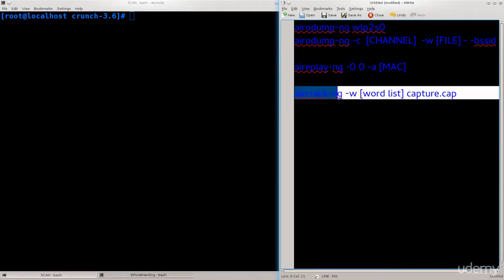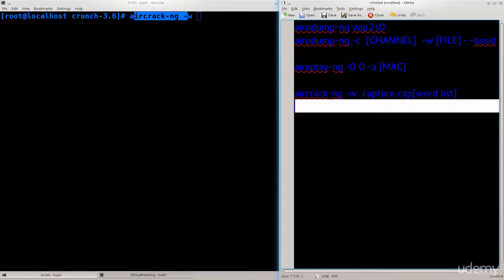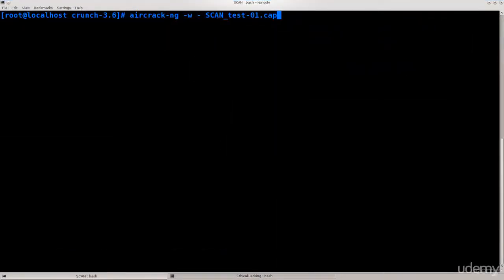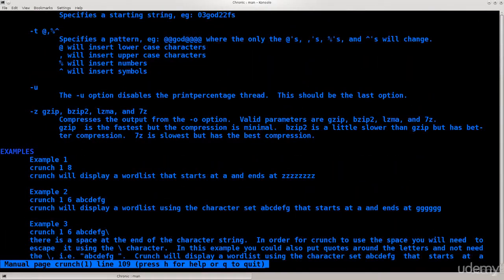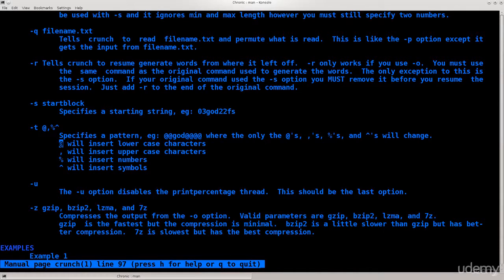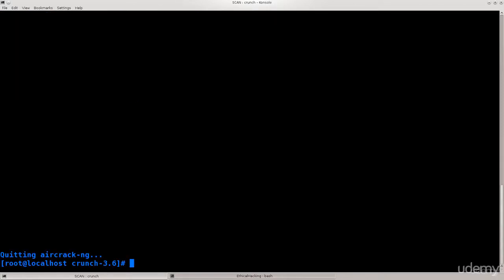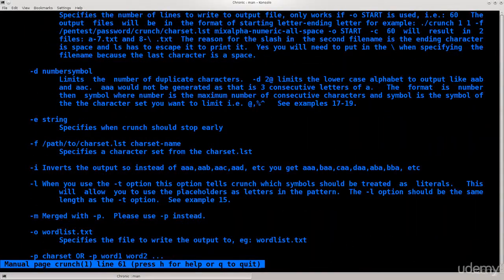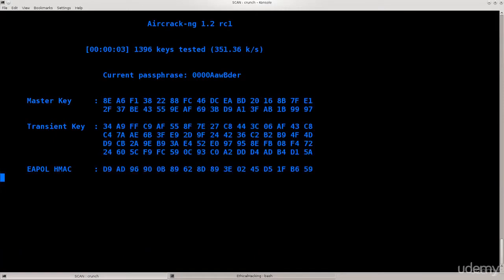Aircrack ng crunch usage example 3